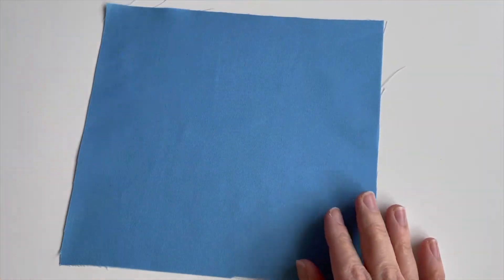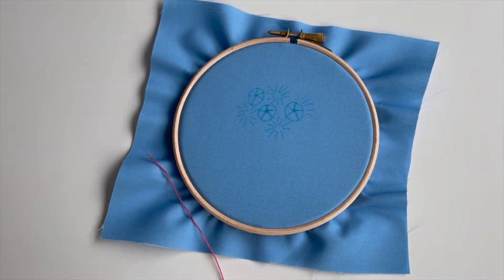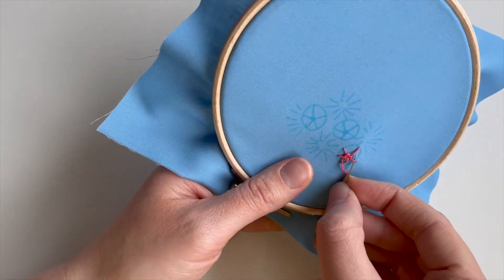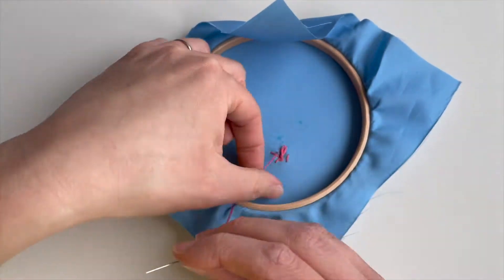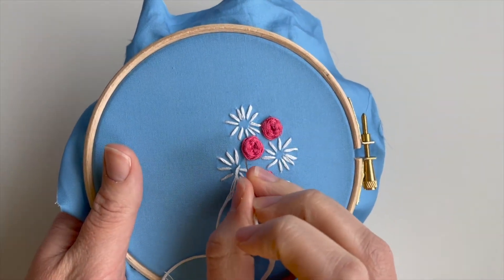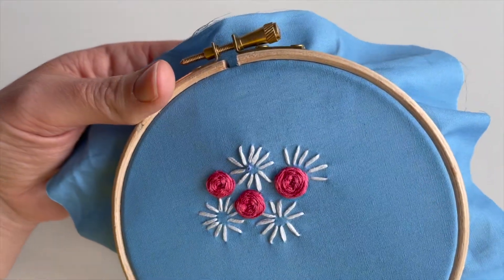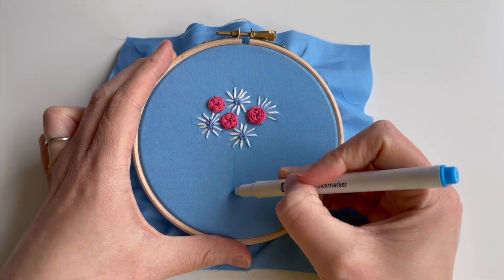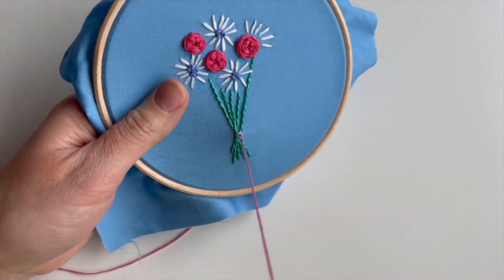Woven rose bouquet | The Happy Stitch Project with Hello! Hooray!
There's nothing more beautiful than a simple floral bouquet, and in this tutorial I'll show you how to use a woven spider web to stitch this woven rose bouquet. We'll use some other stitches from previous weeks of The Happy Stitch Project too, so there's an opportunity to use your straight stitch, stem stitch and French knots too!